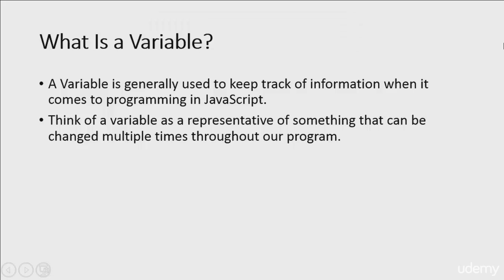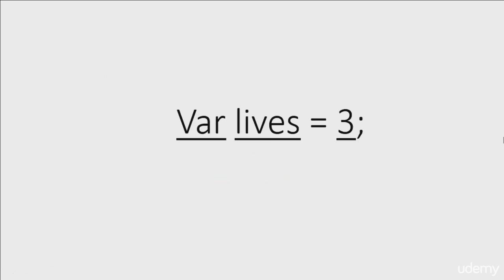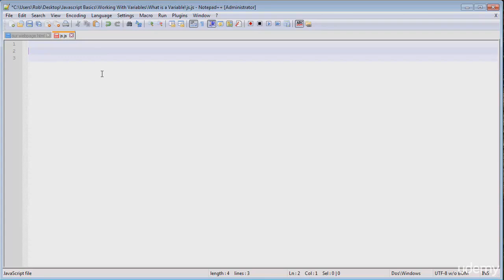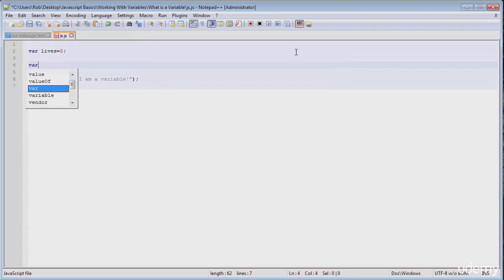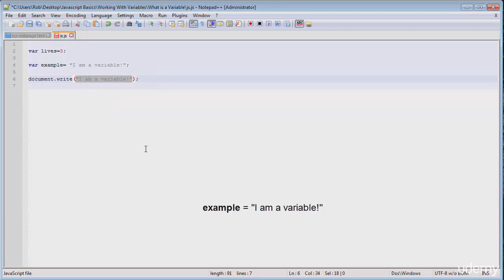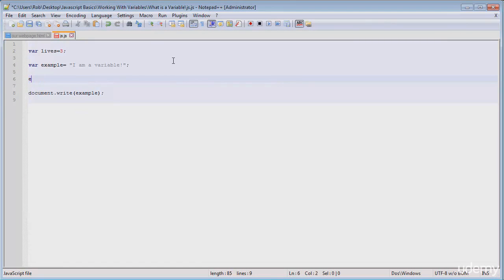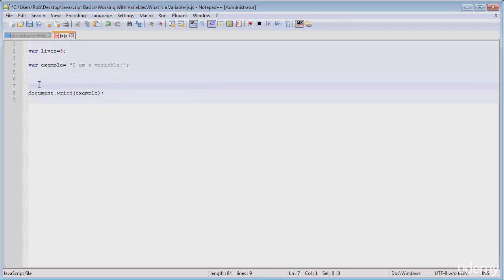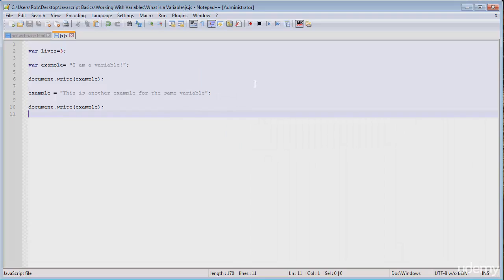What is a Variable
JavaScript Variable. Variable means anything that can vary. JavaScript includes variables that hold the data value and it can be changed anytime. JavaScript uses reserved keyword var to declare a variable. ... In the above example, we have declared three variables using var keyword: one, two and three.